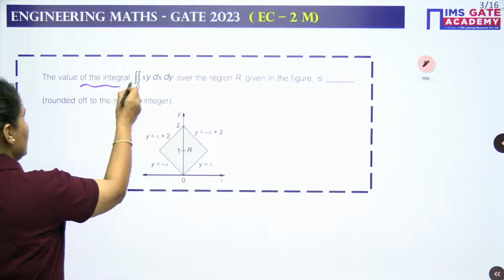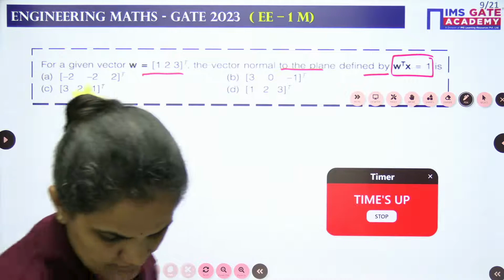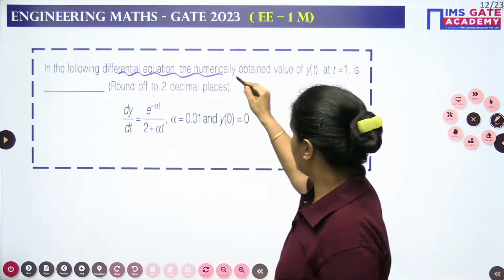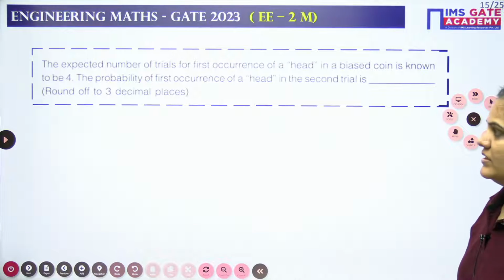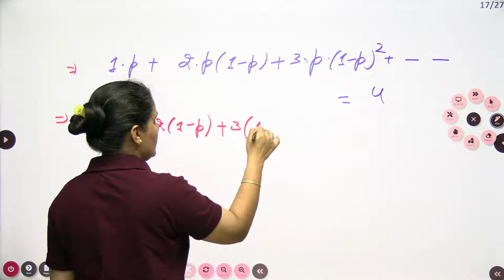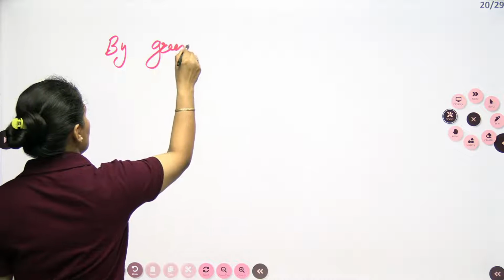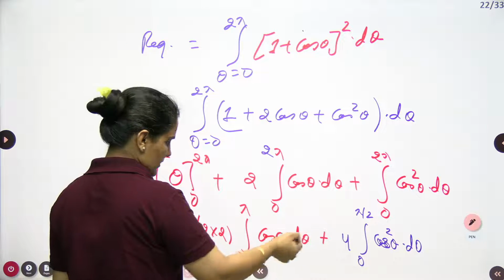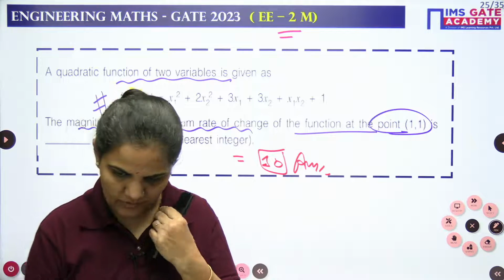L2 Engg.Mathematics Previous Years Questions of GATE 2022 for GATE & PSUs by Priyanka Sharma Ma'am